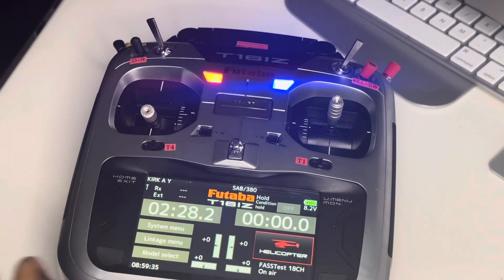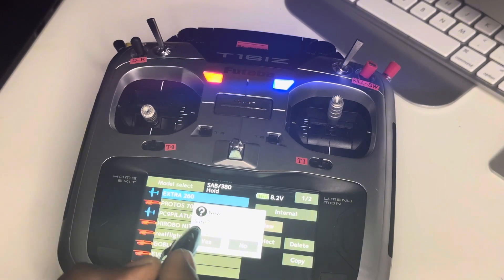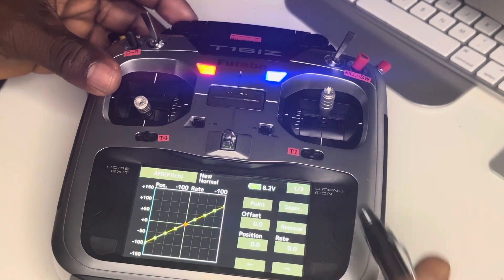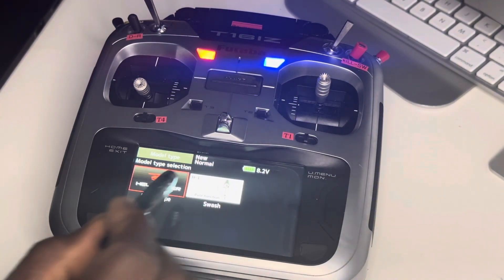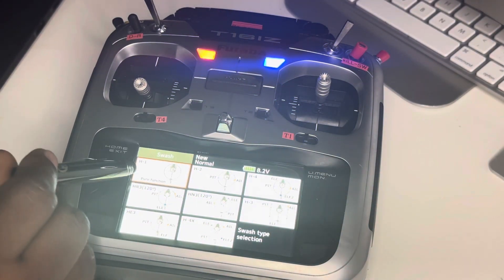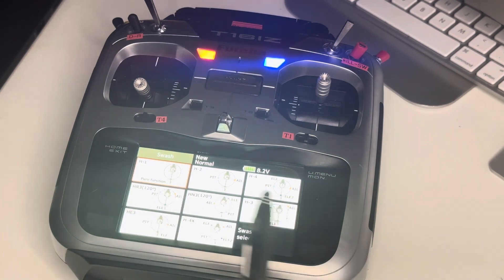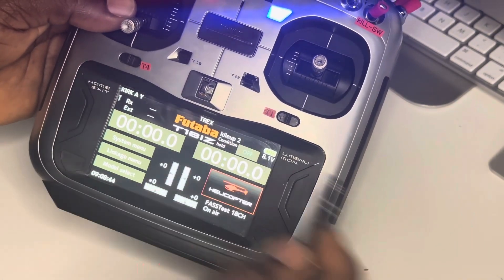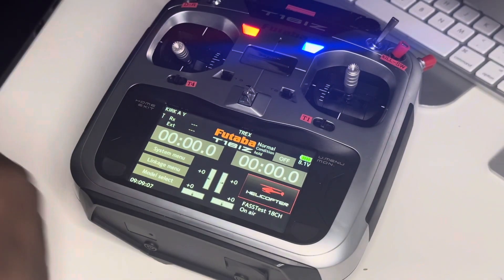Futaba radio program for ￼ beginner ￼